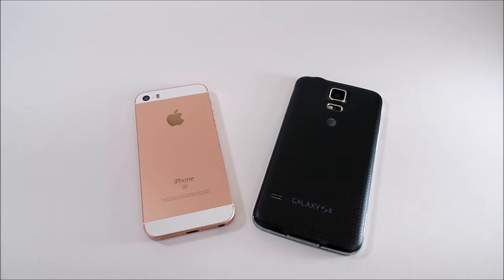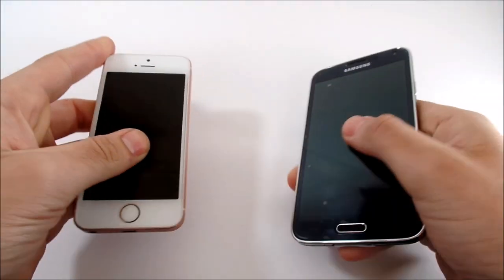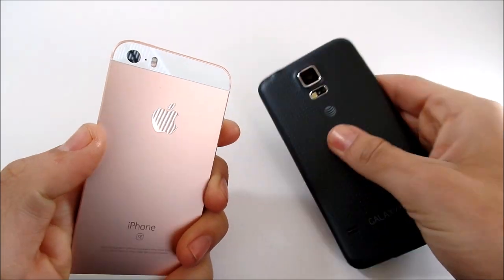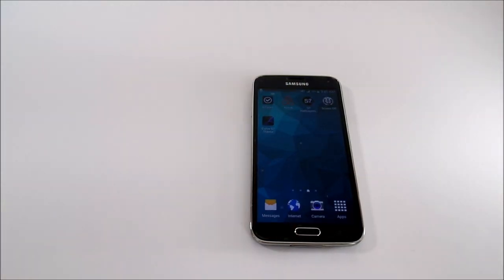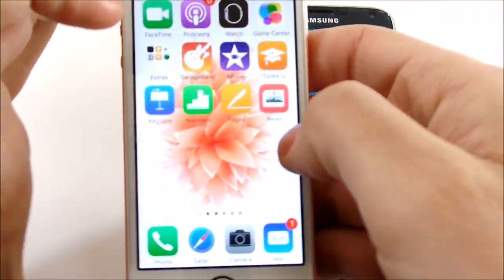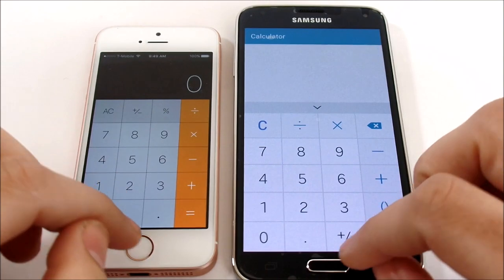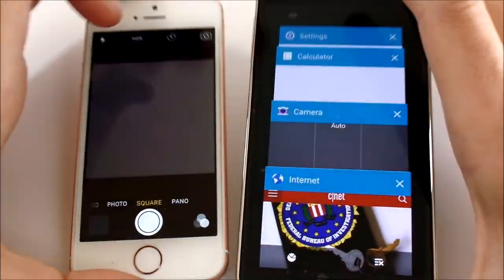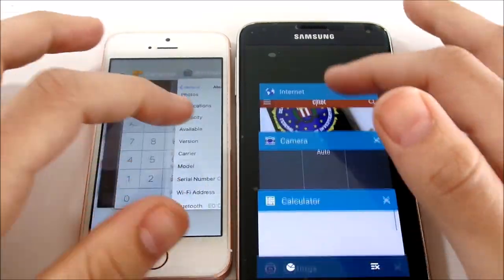iPhone SE VS Galaxy S5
Hello there everybody, the Apple iPhone SE is apples latest small phone flagship, and you may be wondering if you should upgrade from your 2014 Samsung Flagship, which is the Samsung Galaxy S5. The Apple iPhone SE has an apple A9 Processor with 2GB ram and iOS 9.3.1 The Samsung Galaxy S5 has a snapdragon 805 with 2GB of ram and Android lollipop 5.1.1. This versus video is designed and created with the intention to help you decide if this is a viable upgrade for you. Also this video could just be for fun because you love to watch technology videos, just like I do. Either way enjoy :)

Apple iPhone SE Pricing and Info Every Single Color :P

Apple iPhone SE Rose Gold
Apple iPhone SE Space Grey
Apple iPhone SE Silver
Apple iPhone SE Gold

Pricing and info for samsung galaxy s5